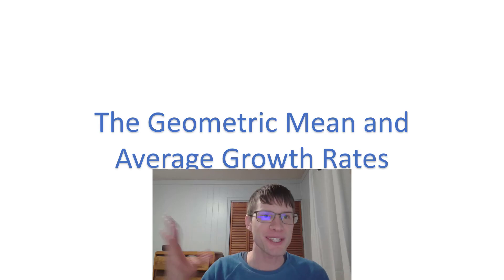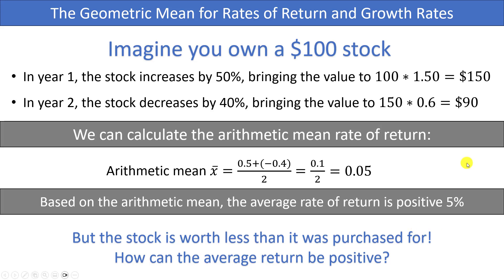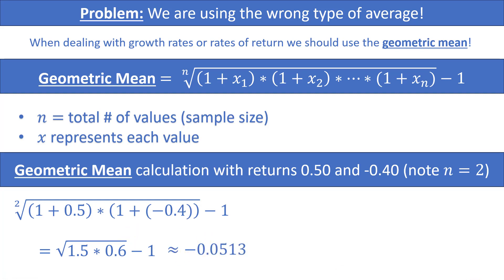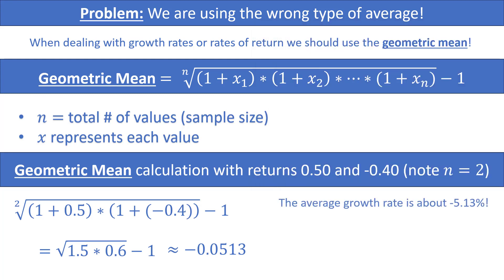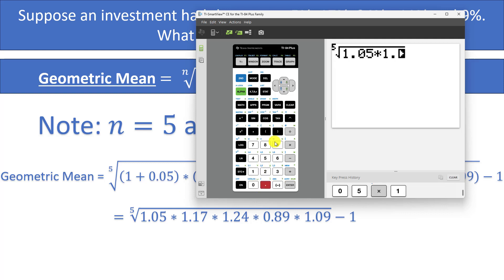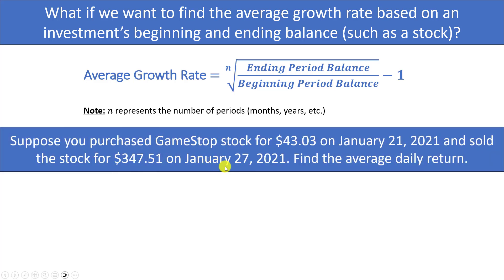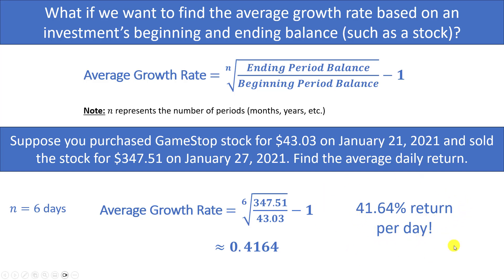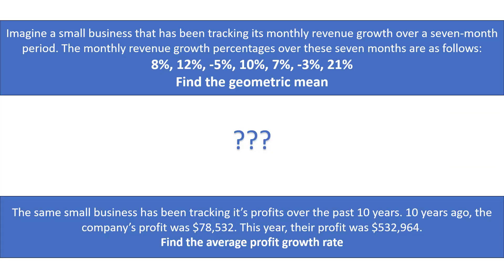The Geometric Mean and Average Growth Rates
If you have any feedback related to this video, consider filling out this form